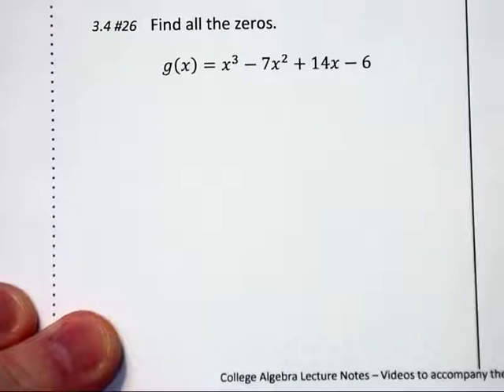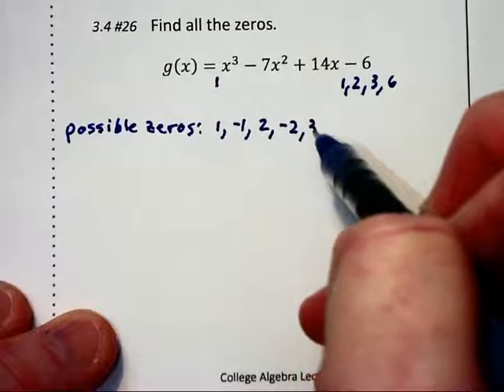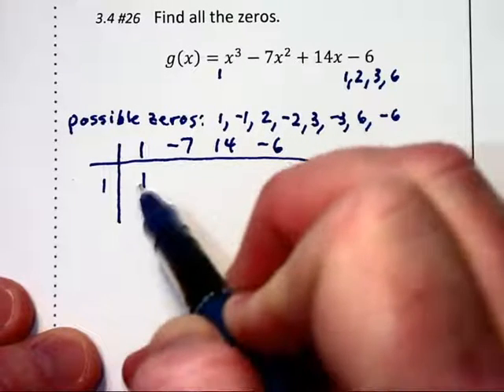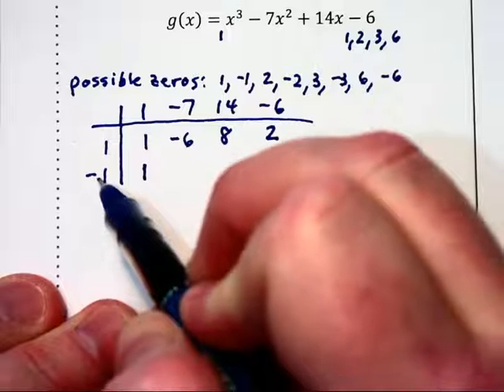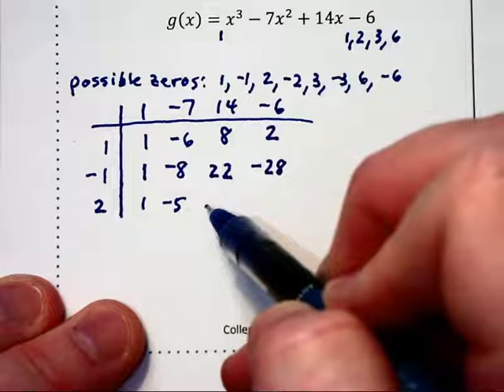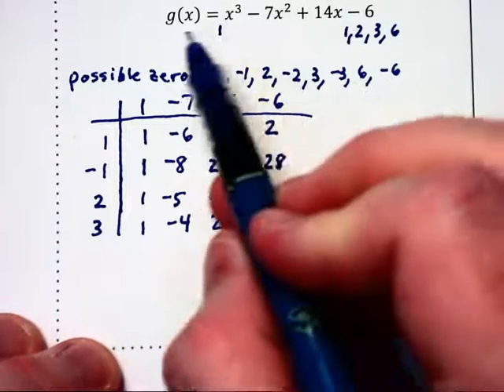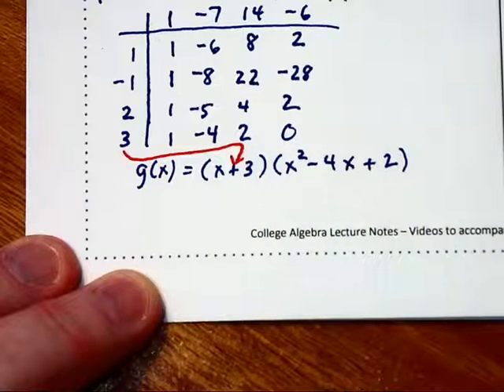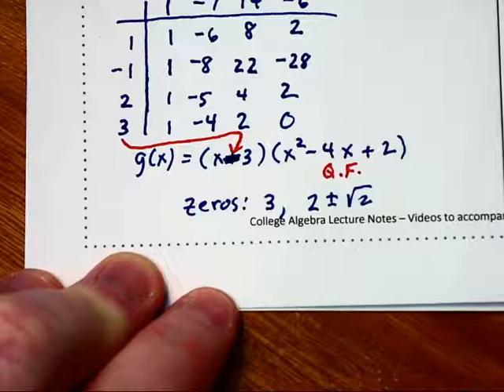3.4b - Finding Zeros of Polynomials - part 1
This video covers finding the zeros of polynomials using synthetic division.